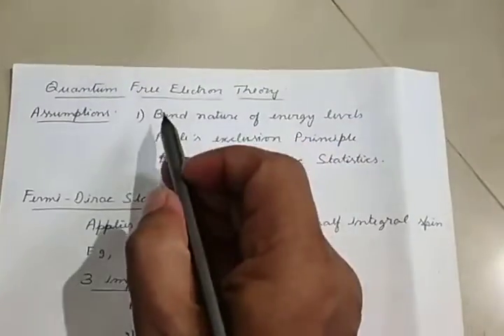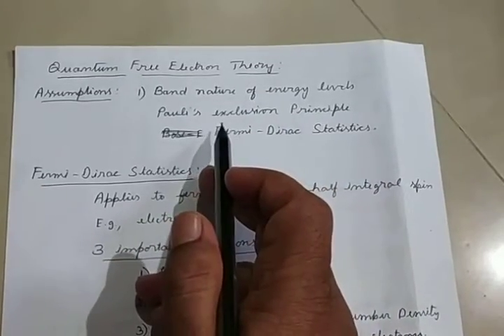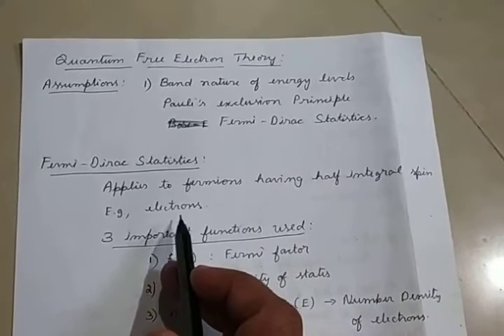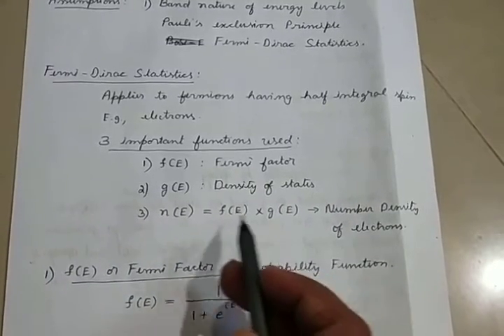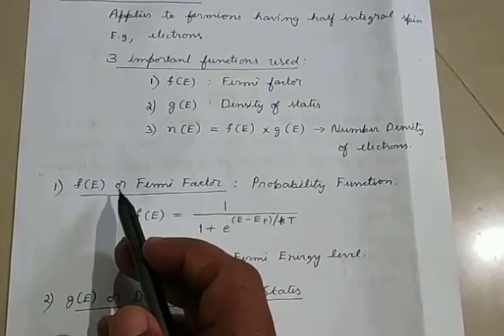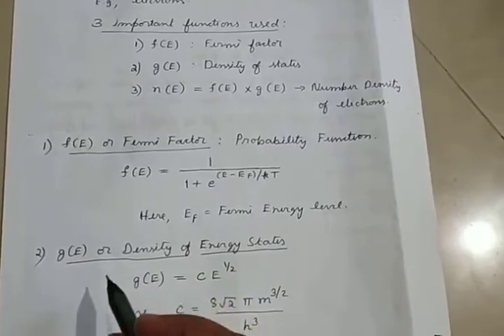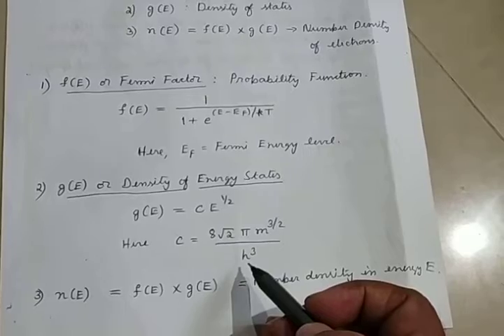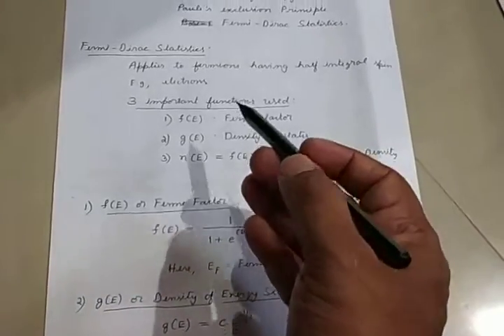LS26- Quantun Free Electrin Theory Basics